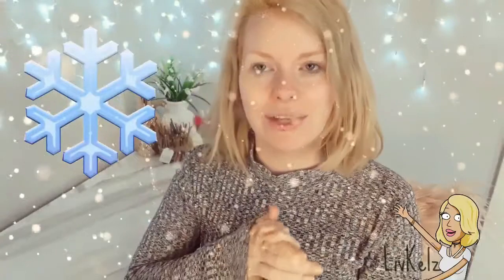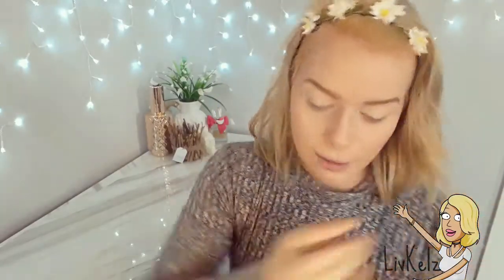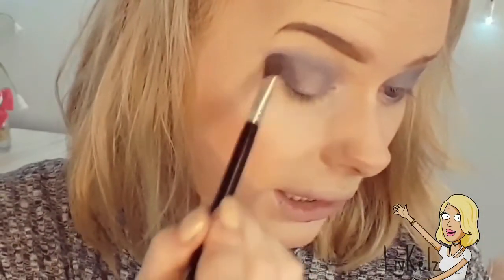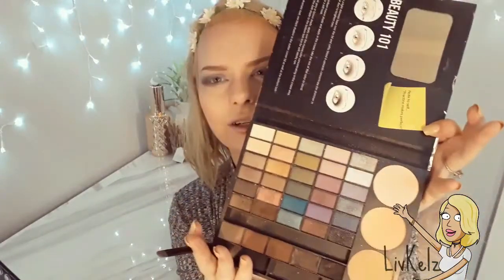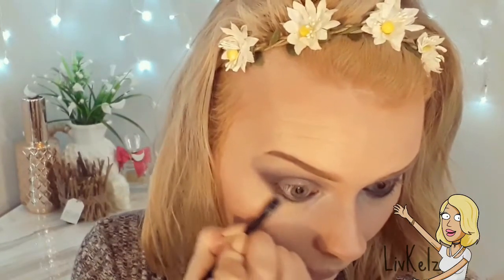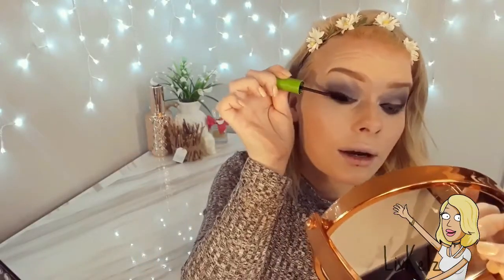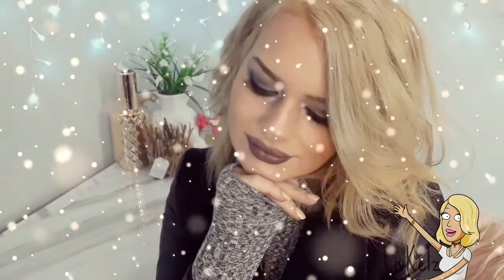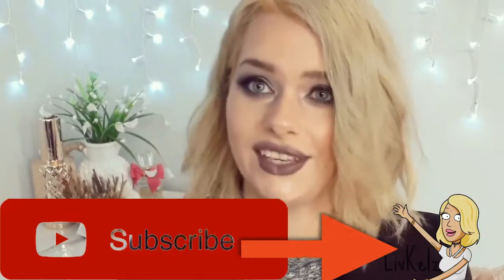FIERCE WINTER GLAM {cold yet HAWT}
I love winter just about as much as i hate it !!

you can stay inside with the fire going .BUT YOU'VE GOT TO LIGHT IT!! ...HOT veggie soup. BUT YOU HAVE TO MAKE it. cuddled up with a milo watching movies. BUT YOU'RE STARTING TO RUN OUT OF MOVIES!!! and ya don't go out often but when ya dooooo HOT DIGGITY DAWG ya can play with that side of the palette you've been dying to get ya hands on all year!! LOW AND BEHOLD MY FIERCE WINTER GLAM!

Snap Chat username - livkelz